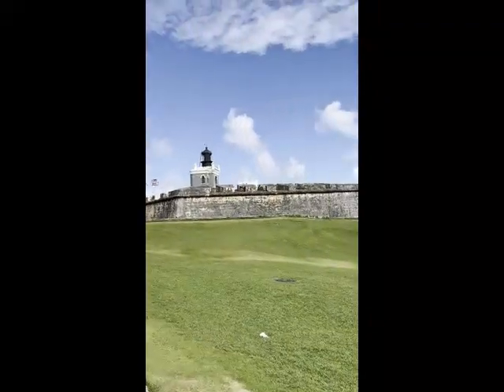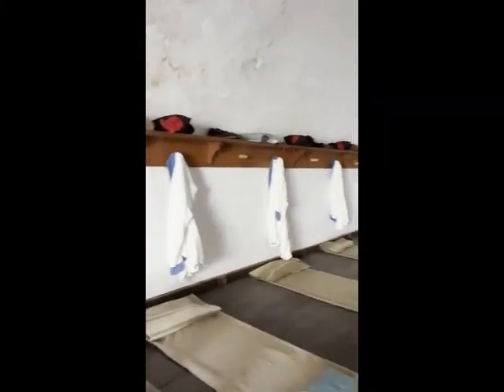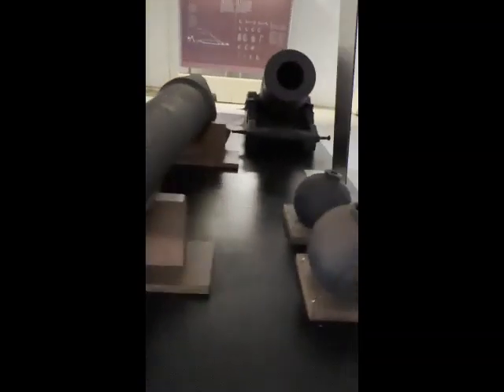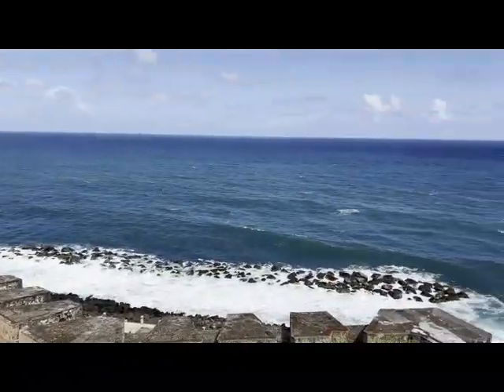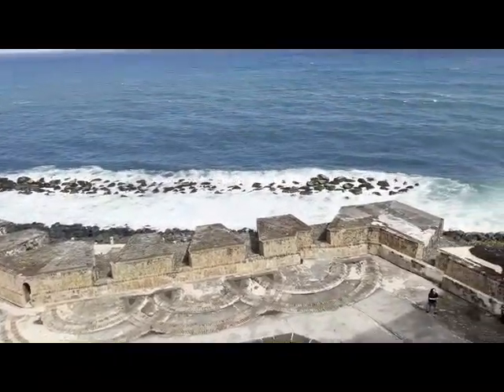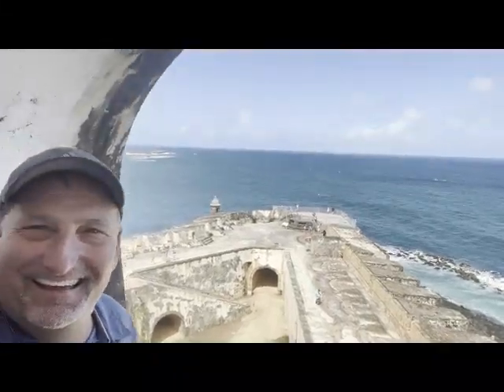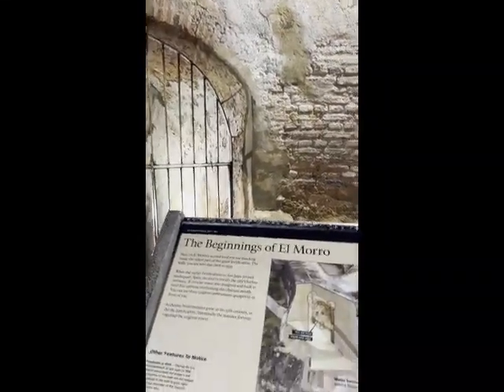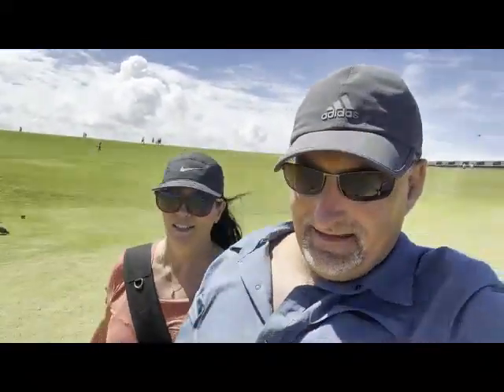Old San Juan Fort Tours - Castillo San Felipe Forts Puerto Rico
We tour the Forts in Old San Juan, Puerto Rico - Castillo San Felipe Forts Puerto Rico

Created with Wondershare Filmora -    We tour the forts of Old San Juan Castillo San Filipe del Morro.  This is a jewel of the National Parks service, and a must see if in San Juan.